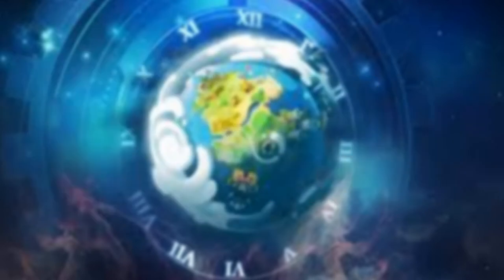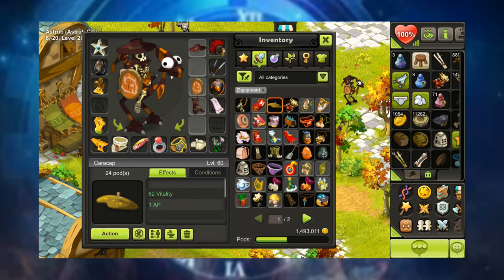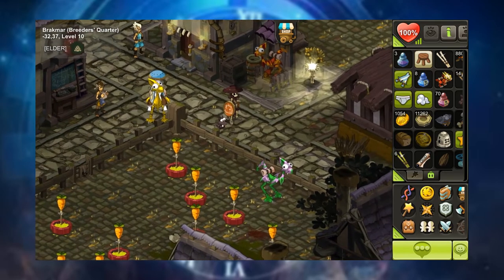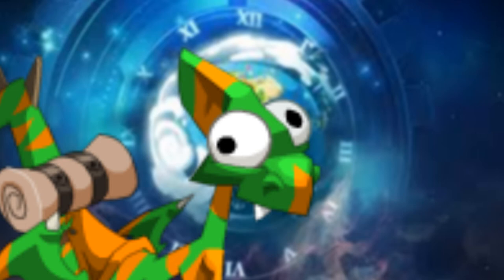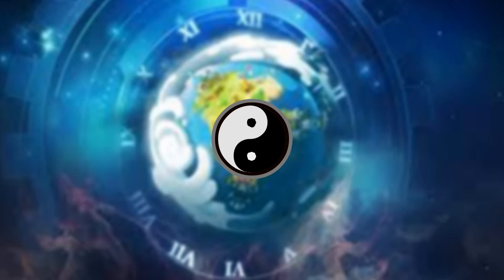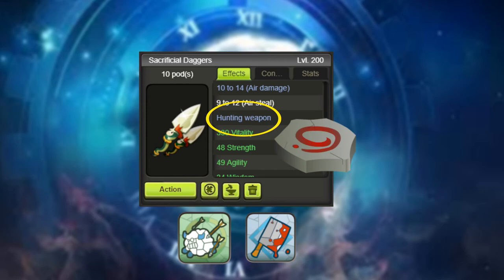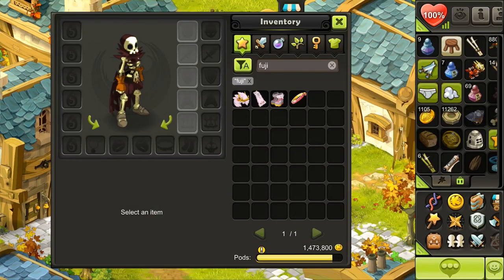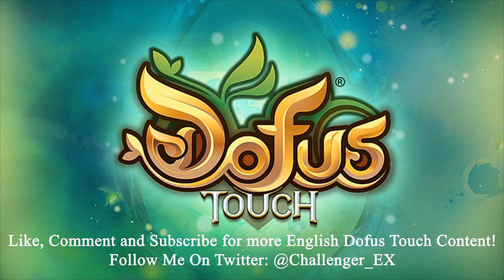Beginner's Intro to Equipment, Dofus Touch (English)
In this video we go over the ins and outs of the various types of Equipment found in Dofus Touch. From the basics of Weapons to Pets.

00:00 Intro
00:23 Basics
02:33 Recipes
05:06 Conditions
06:22 Pets
08:32 Dragoturkeys
14:13 Shields
16:10 Weapons
18:35 Smithmaging
24:29 Sets
28:25 Skit
30:39 Ceremonial Items
32:20 Wrap Up